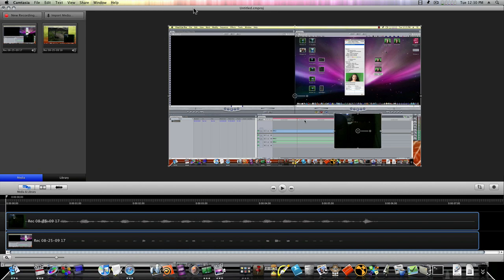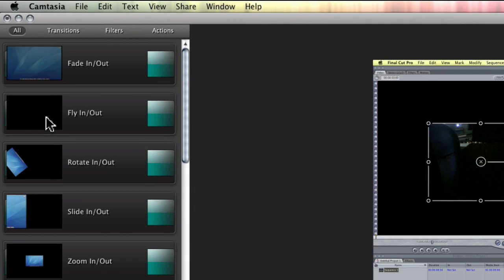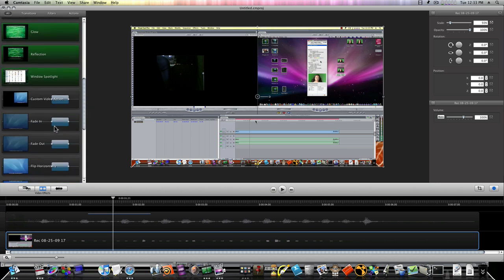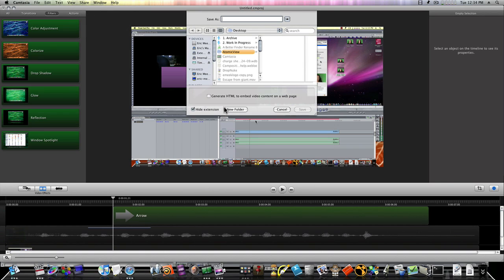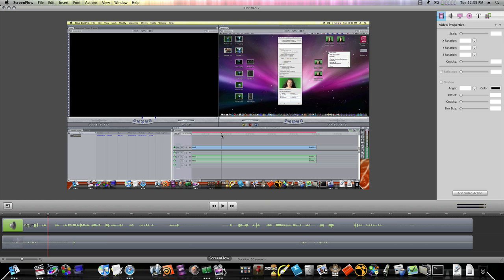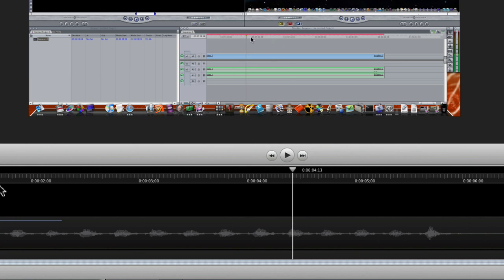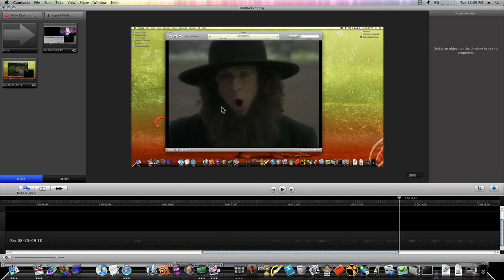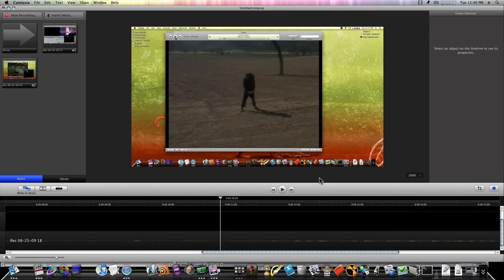ScreenFlow vs. Camtasia - The Mac Screen Capture Show Down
READ IMPORTANT!

Camtasia is a new and  wonderful app, but does it hang with screenflow?  In some ways, yes. In others, No. For one, Camtasia it takes TWICE as long to export. I dont know why but it does. Screenflow also has the advantage of Core Animation (making this a Leopard only application), Quartz Composer and a custom 64-bit ENABLED COMPRESSION SYSTEM, ScreenFlow can capture DVD playback flawless as well as 3-D game playback Camtasia  doesnt have quit the control over your size and shape of the video. It scales everything relative to each other where in screenflow i can grab an edge and extend the edge without changing the size of the other edges. In Camtasia if you pull one side it scales the top and bottom also to keep it in skew. This isnt a big deal but to me, who does 100's of screen casts, it is. Ultimately camasia captures better audio and screenflow captures smoother video. Screenflow os less choppy all around but camtasia's transitions, great audio capture, etc make it an option to hard to refuse. It can really spoof up your screencasts with the effects included, So Im torn between super smooth video capture with screenflow  and really cool effects and flawless audio capture with camtasia. If your not capturing full motion video but instead are doing tutorials or how to videos than the choppy nature of camtasia well not be seen at all. And you can love it for all its glory. Its totally smooth on everything except full motion video so if all you ever do is do tutorials than camtasia is right for you. but if you record a lot of web movies or trailers, than screenflow is for you. Camtasia is better suited to doing tutorials except for high cpu use.. Screenflow is better for full motion video. Screenflow 2 is coming in Sept. and it will add lots of effects like camtasia as well as the ability to have speed changes.